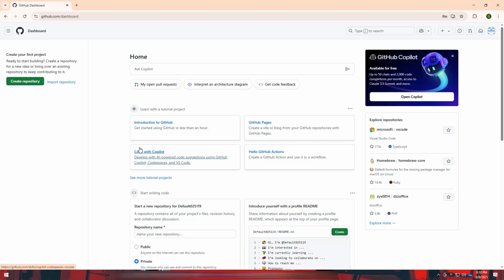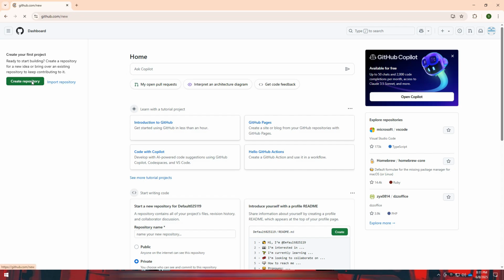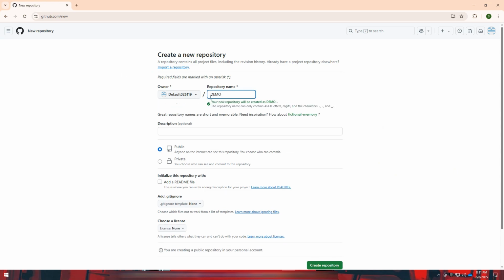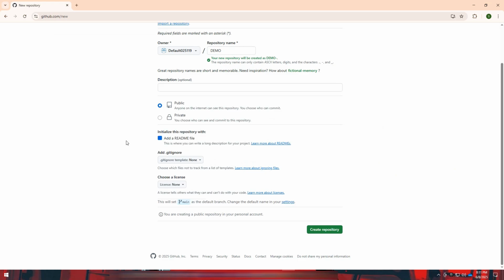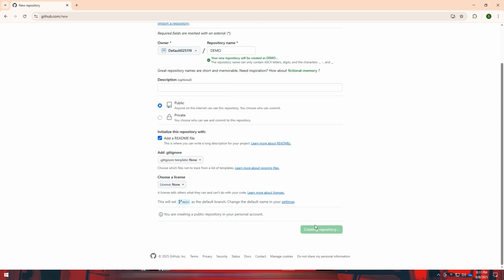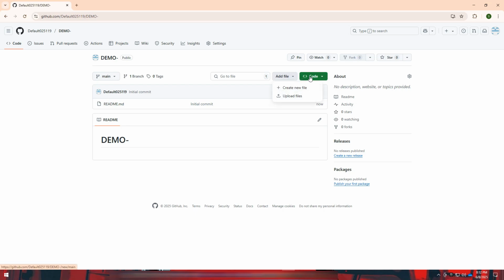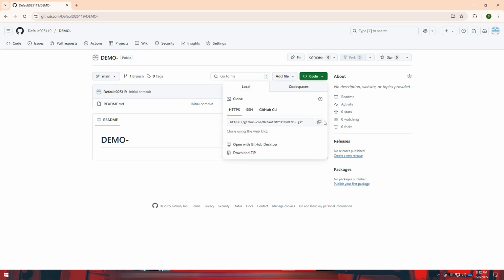What is GitHub and how to use it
In this 1-minute tutorial, you'll learn what GitHub is and how to use GitHub effectively. Whether you're using a PC or any other platform that supports GitHub, this video will give you a quick overview of GitHub and how it can be an essential tool for version control and collaboration.

What is GitHub? GitHub is a platform for developers that helps you store and manage code using version control, collaborate with other developers, and track changes to your projects. In this video, we'll explain what GitHub is and show you how to get started using GitHub for your coding projects.

What you'll learn in this video:

    What GitHub is and why it’s important for developers.

    How to use GitHub for version control and collaboration.

    The basics of GitHub repositories and how they help you manage your code.

Whether you're a beginner or a seasoned developer, GitHub is an invaluable tool for managing your projects and collaborating with others. Learn how to use GitHub to improve your development workflow and stay organized.